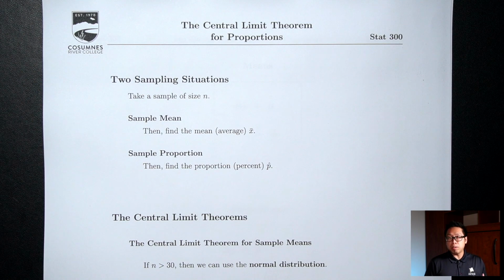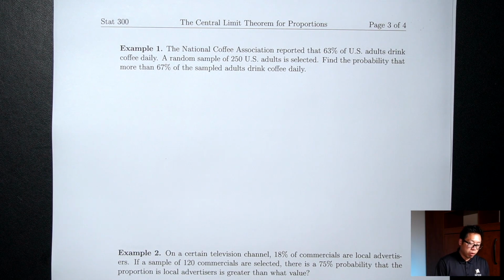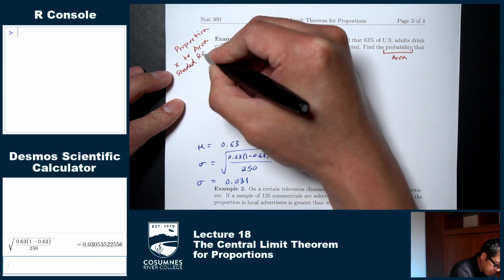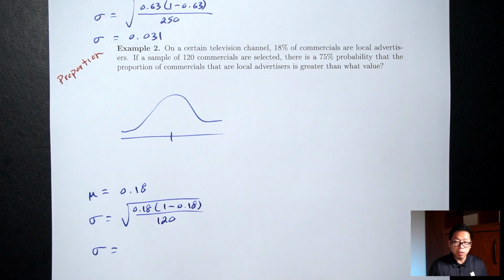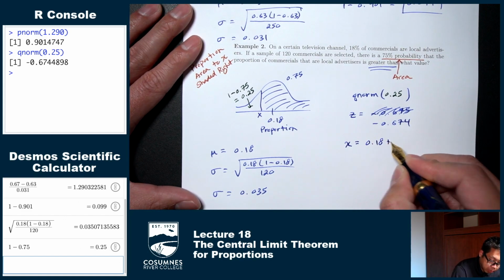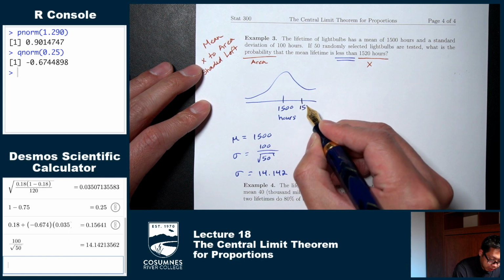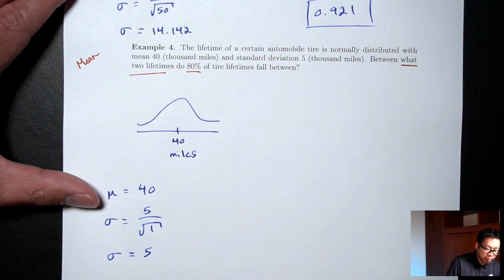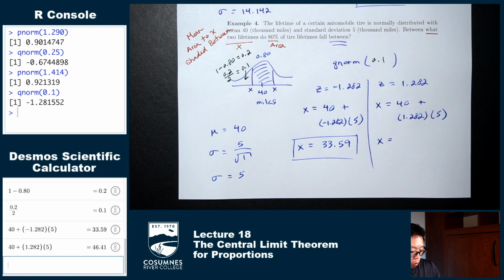The Central Limit Theorem for Proportions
0:00 The Central Limit Theorems
5:17 Example 1 (Proportion, x to Area, Shaded Right)
13:49 Example 2 (Proportion, Area to x, Shaded Right)
21:54 Example 3 (Mean, x to Area, Shaded Left)
28:53 Example 4 (Mean, Area to x, Shaded Between)